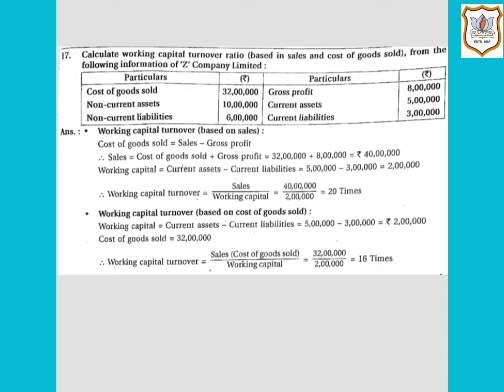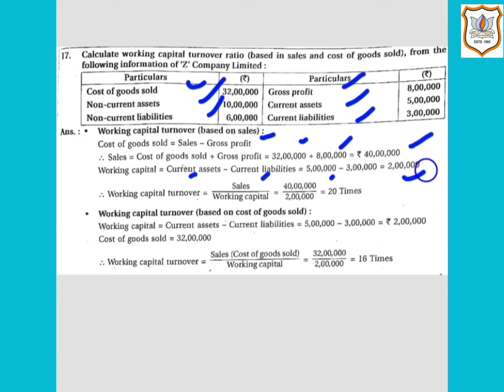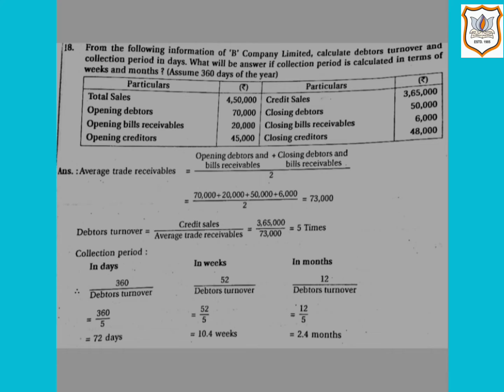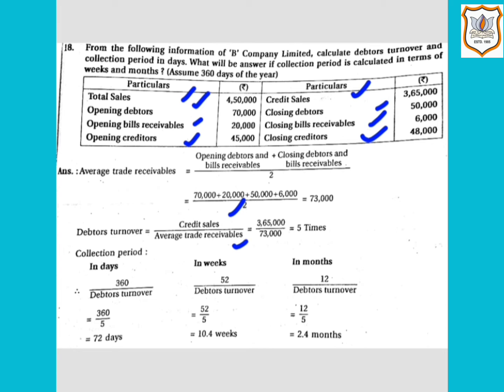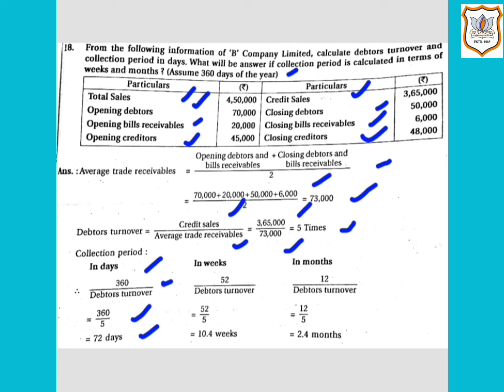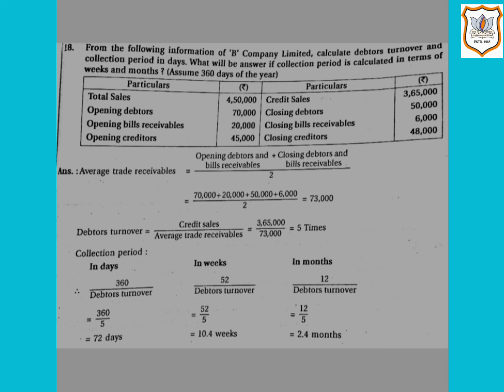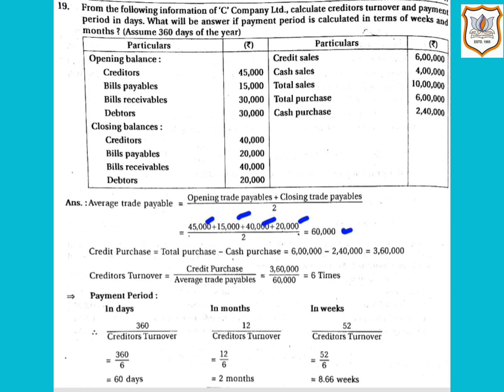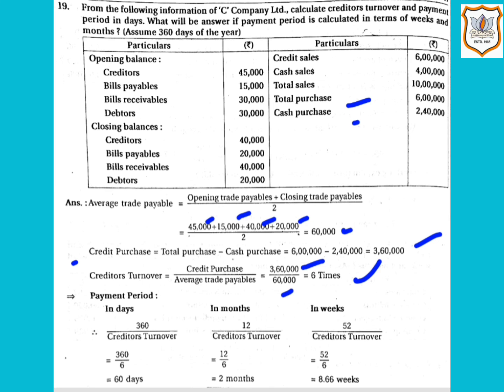Std XII Com Accounts Ch 5